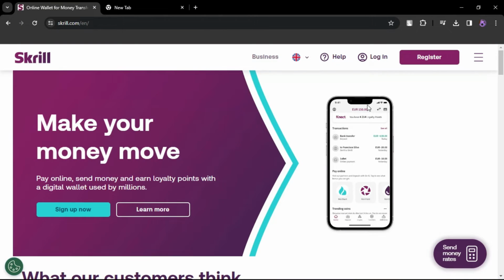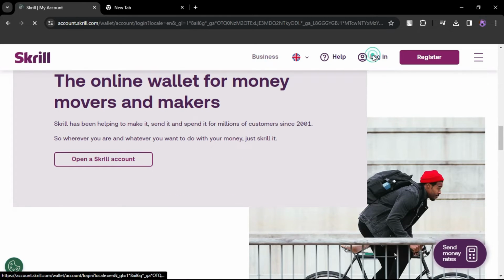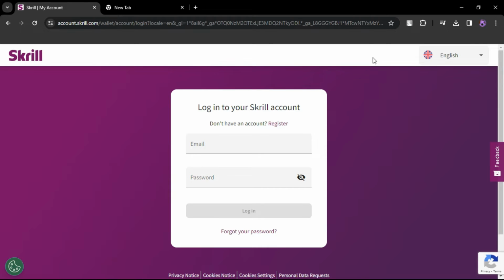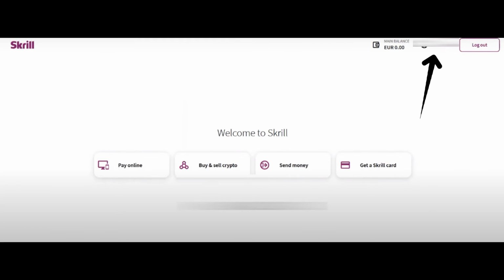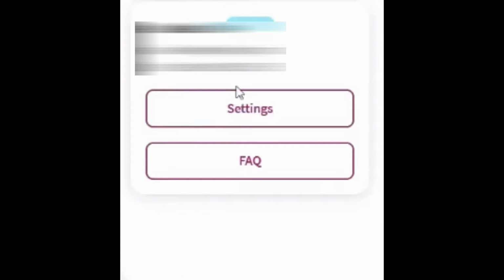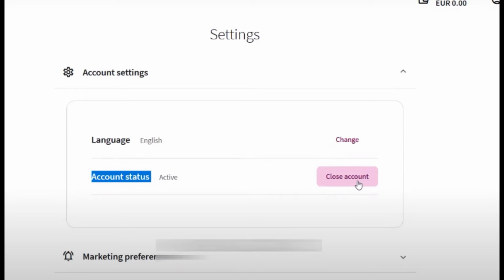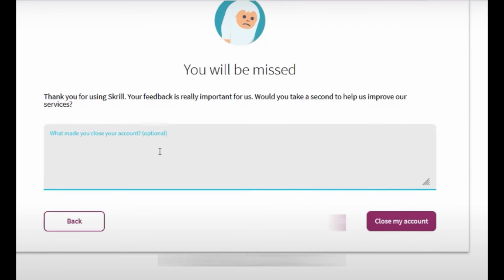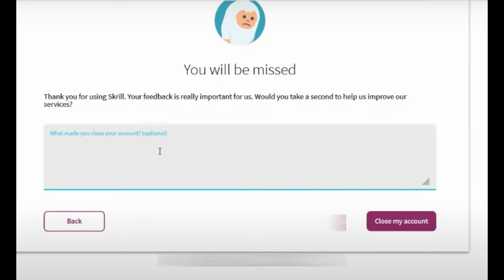How to Delete Skrill account l Double Z (2025)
Take control of your digital footprint with our comprehensive guide on "How to Delete Skrill Account," tailored for users in the USA, UK, Canada, and Europe. Whether you're transitioning to a new platform or reevaluating your digital accounts, this tutorial provides step-by-step instructions on permanently closing your Skrill account securely. Learn the essential steps, understand potential considerations, and ensure a smooth account deletion process without compromising your financial information. Watch now to empower yourself with the knowledge to seamlessly delete your Skrill account and optimize your online presence. Elevate your digital journey with this user-friendly guide.